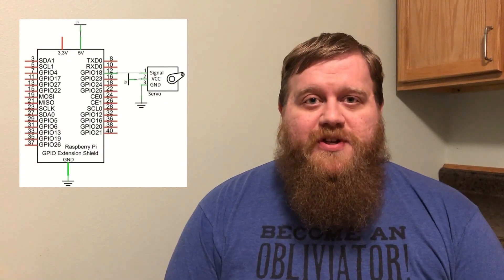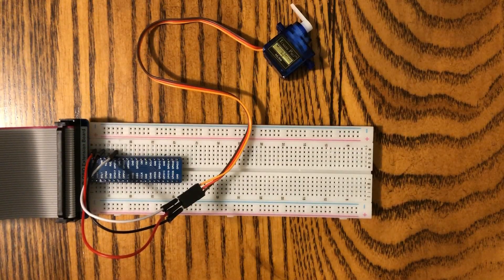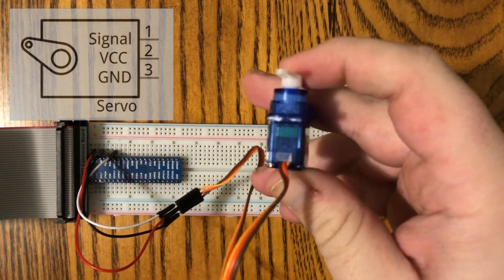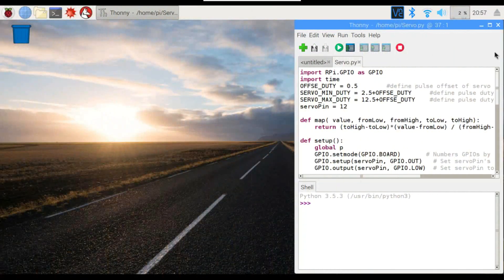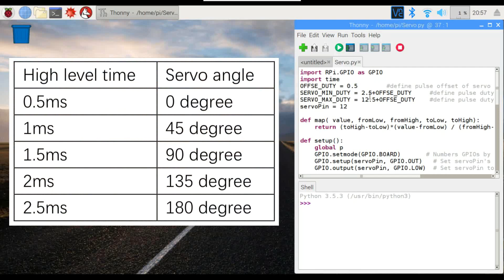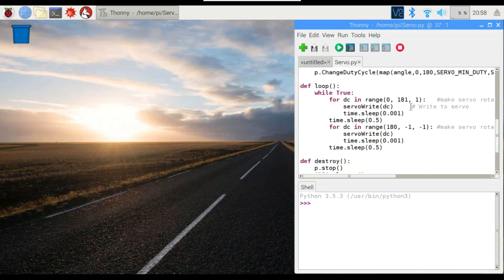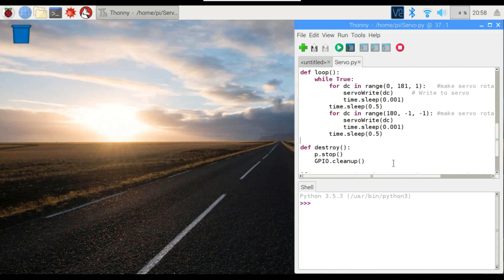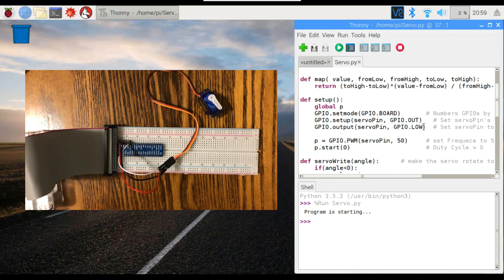Raspberry Pi Servo Fun | Raspberry Pi 3 B+ | Projects for Beginners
In this video I show how to control a servo with a Raspberry Pi